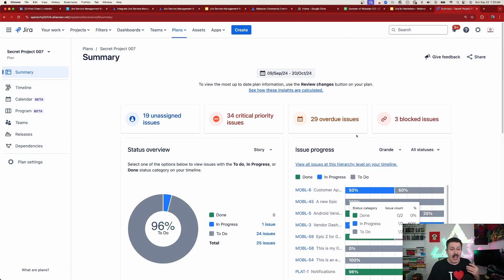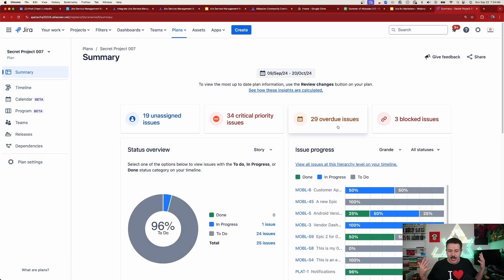Jira's BEST KEPT SECRET for Mastering Project Planning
Uncover Jira's best kept secret for mastering project planning with the summary view feature. Streamline your Jira planning process with this helpful overview tool!

Wondering WHY you should use Jira Advanced Roadmaps Summary View is? In this video, we’ll explore everything you need to know about this powerful feature. Learn what it does. If you're looking to get a clearer overview of your projects and timelines, this video breaks down the essential details of Jira Advanced Roadmaps Summary View.